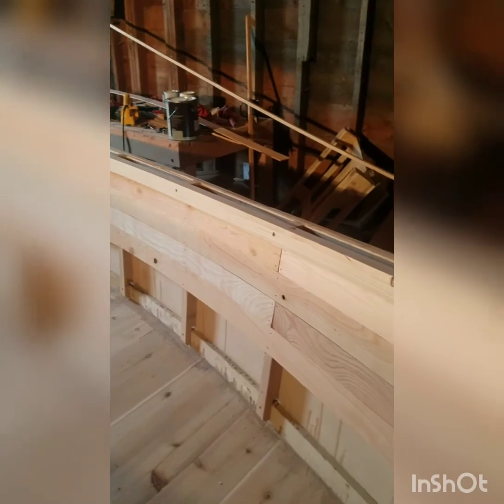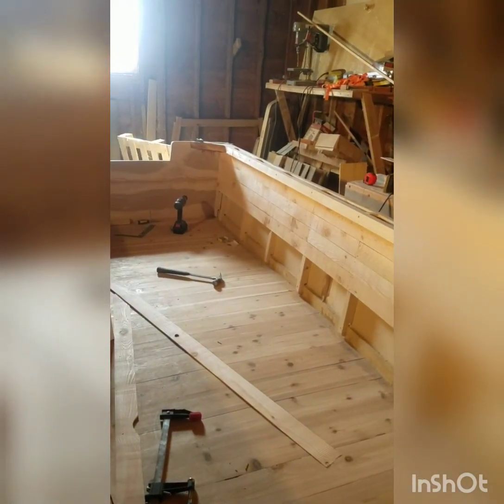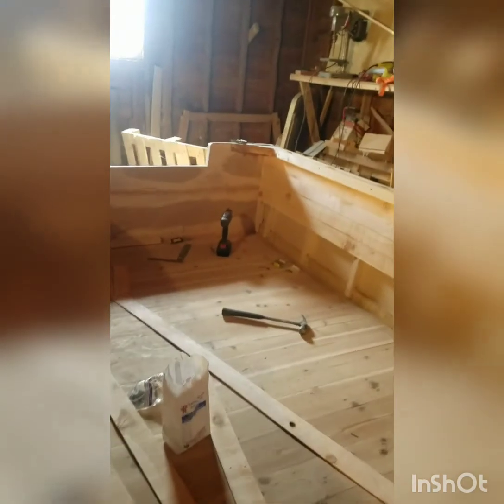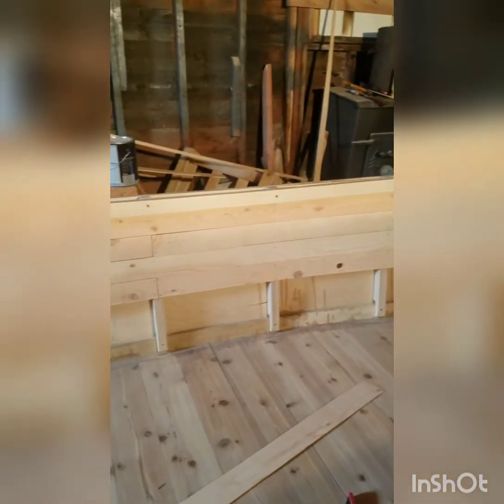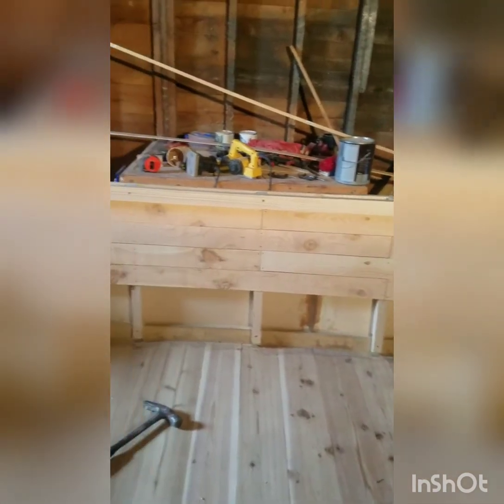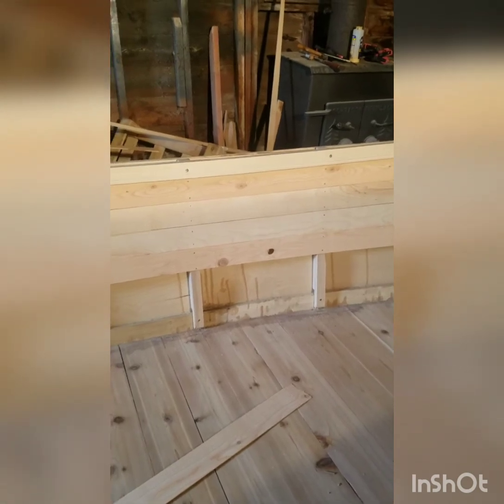March 25, 2018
Episode 17 Taking tips from the shipwright (interior planks). Cut down laminates by building a jig and installing them on the interior frames.